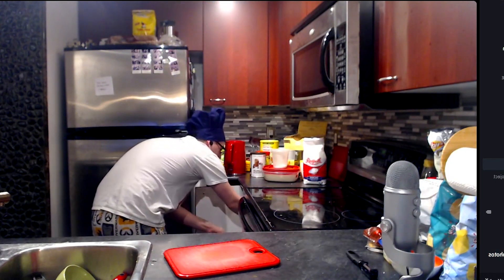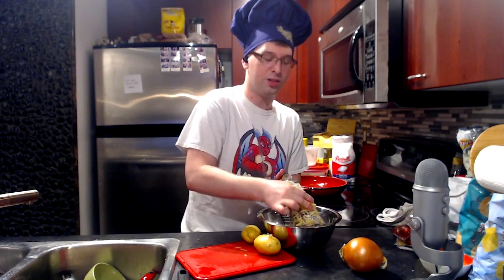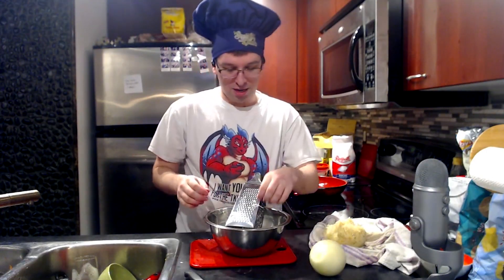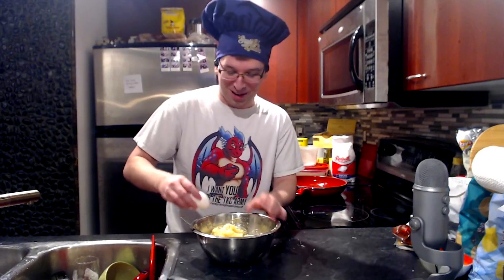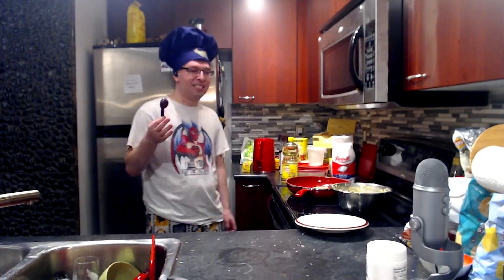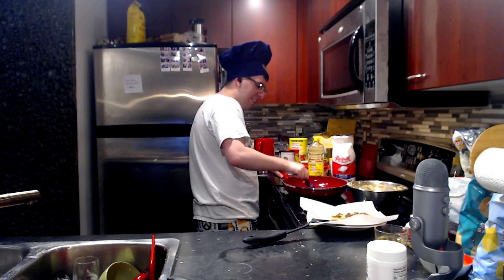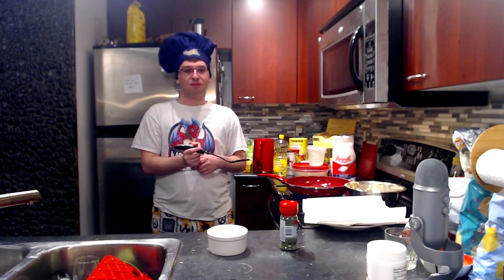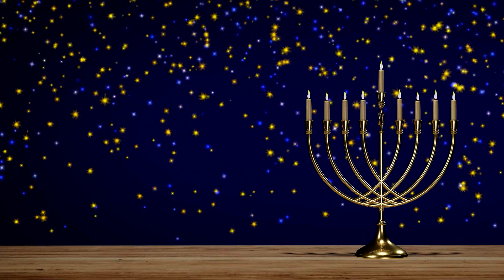Cooking Latkes With Tyler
2 years ago, I got together with some friends on Discord's voice chat to show them how to make Latkes. This is the insane amount of rambling and topic changes it took to make the video.

For those interested here is the Recipe from the Second Helpings Please cookbook:

6 potatoes grated
1 small onion grated
3 eggs
1 teaspoon salt
1/4 teaspoon pepper
1/4 cup flour
1 tablespoon oil
2 teaspoon baking powder

Combine all the ingredients and then fry in oil until crispy, and serve with apple sauce or sour creme for dipping.